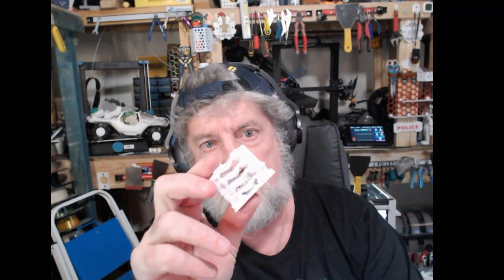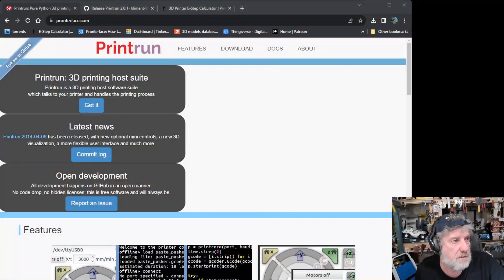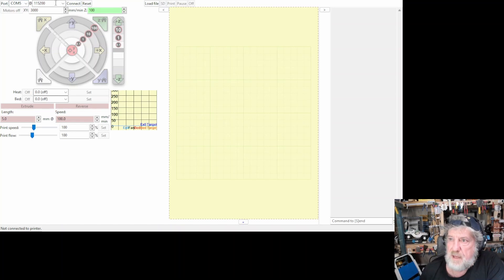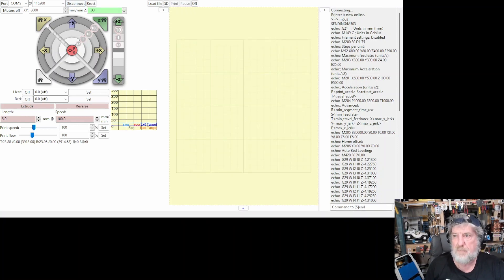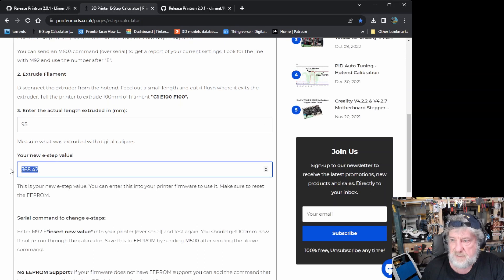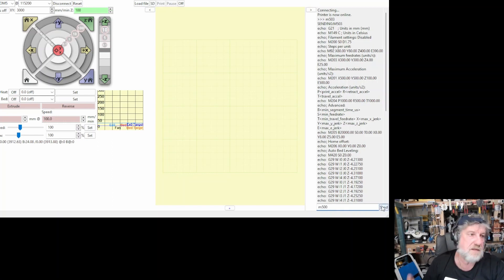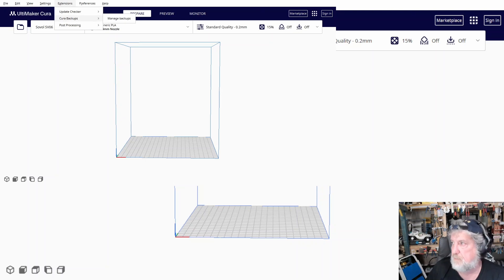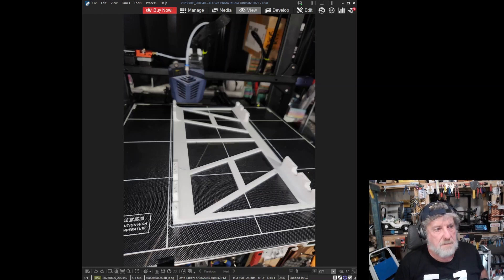Using Pronterface and temperature towers to fix faulty prints due to over extrusion on my Kobra Max.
After changing some parts on my  Anycubic Kobra Max, I had problems getting it to print correctly, find out what it was and how to fix it using Pronterface and temperature towers

Pronterface (current version 5th August 2023)

Orca Slicer (current version 5th August 2023)

3D printers I use:
AnyCubic Kobra Max
Anycubic Chiron
Anycubic I3 Mega X
Anycubic Neo
Creality CR6SE
Creality Ender3 v2
Creality Ender3
Sovol SV06
Sovol SV04

Equipment use to create Videos:
DJI Mic
Glide Gate TMP100 Teleprompter
Logitech Streamcam
Logitech C920
Nikon D800
Nikon D300